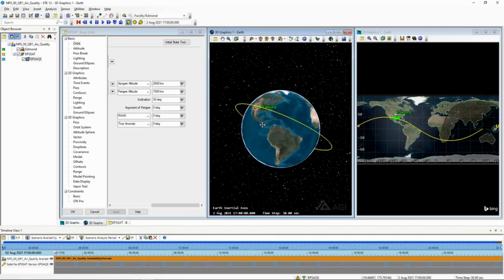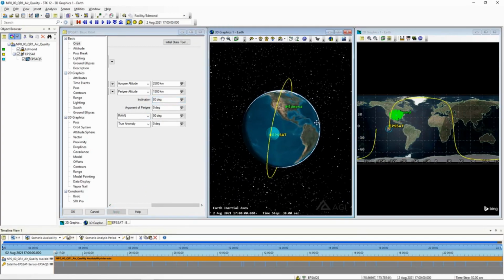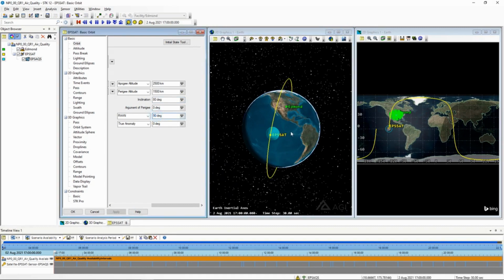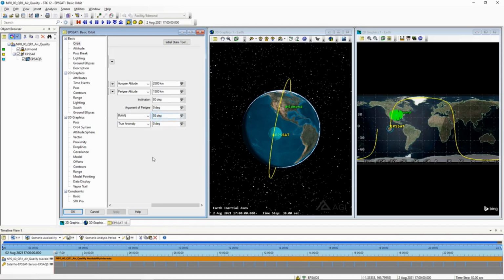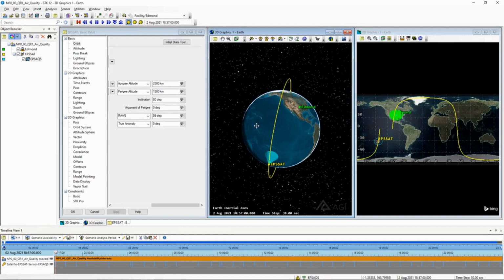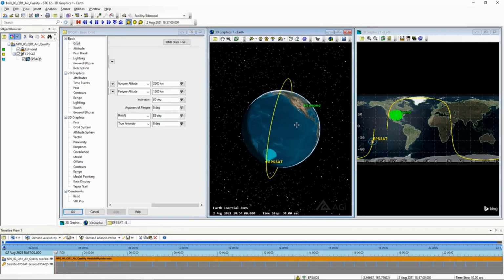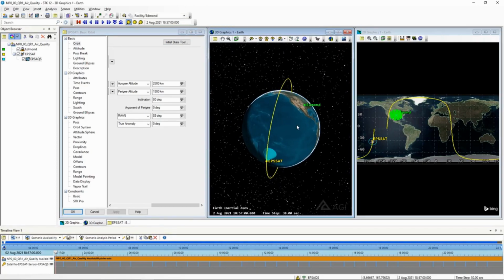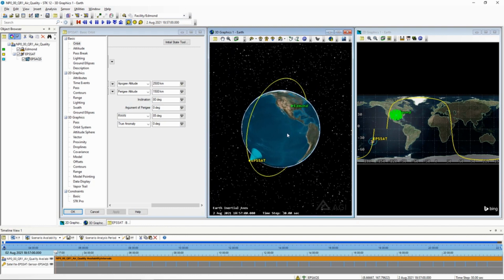ISAT: Orbital Parameters - Right Ascension of the Ascending Node (RAAN)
This video gives a rundown on the Right Ascension of the Ascending Node (RAAN) and how it manifests in STK.